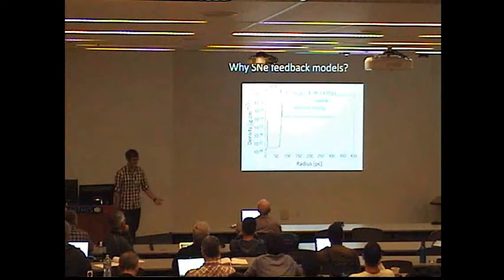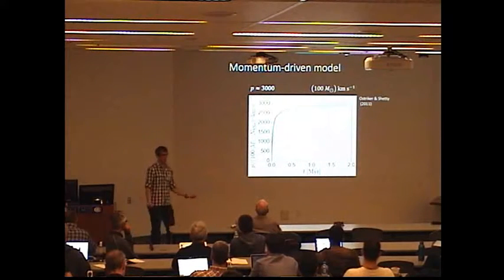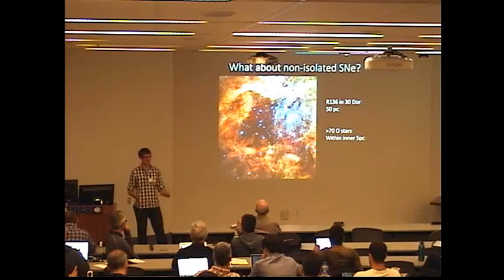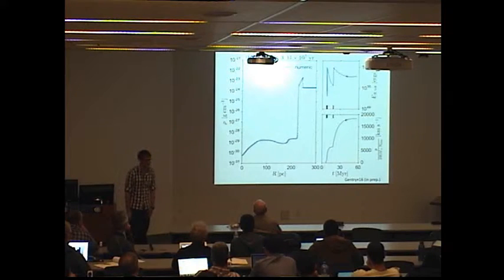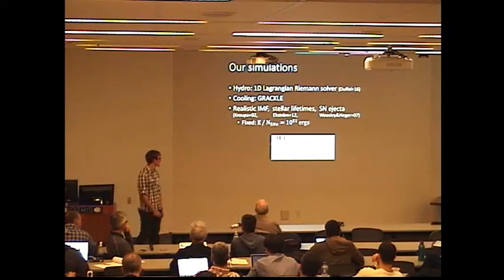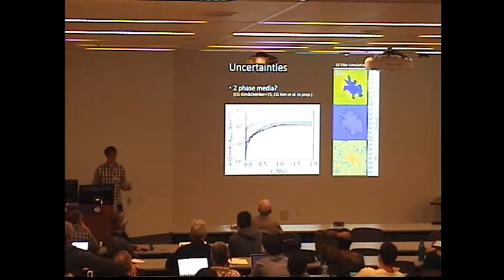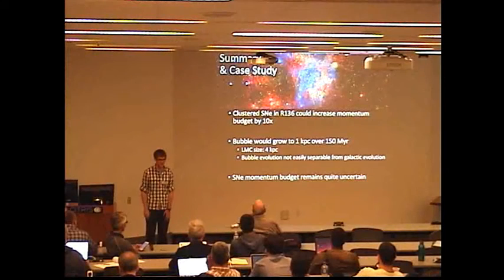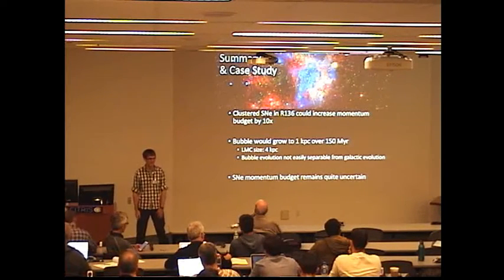Eric Gentry : Enhanced Momentum Feedback from Clustered Supernovae